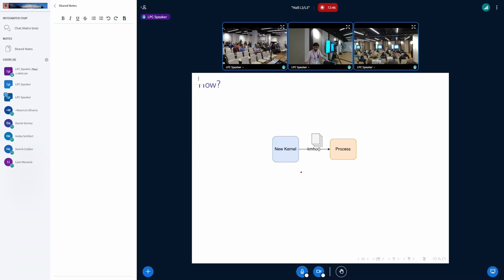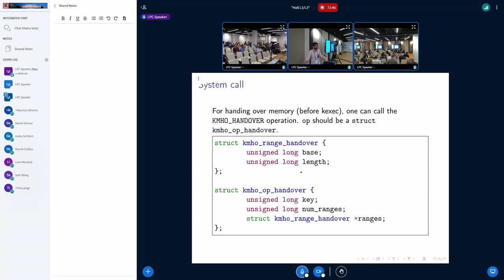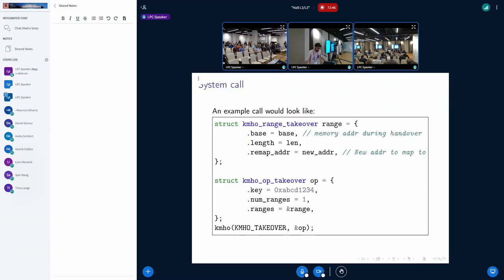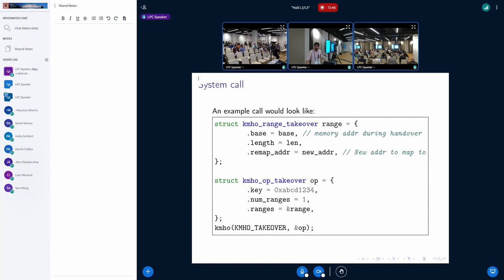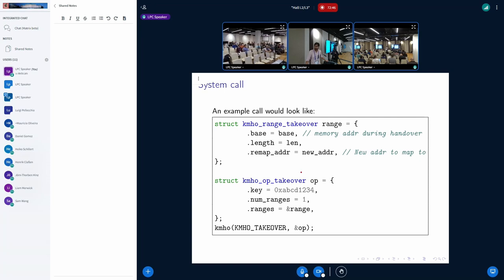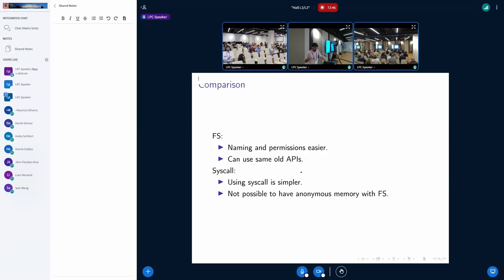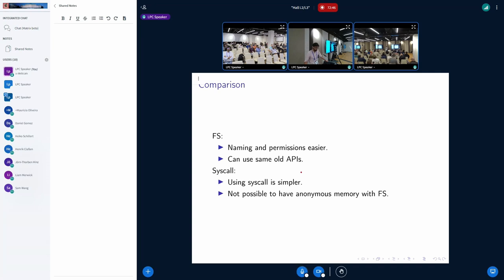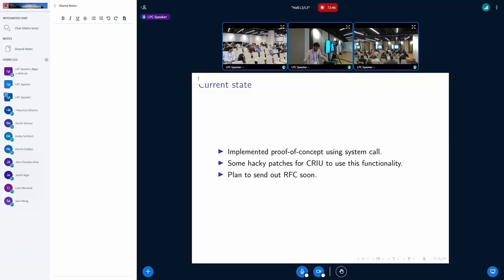Userspace memory persistence over kexec - YADAV, Pratyush